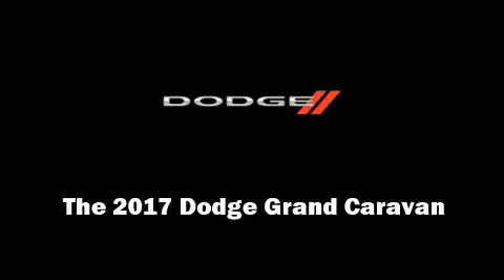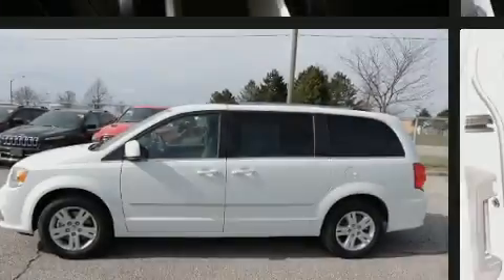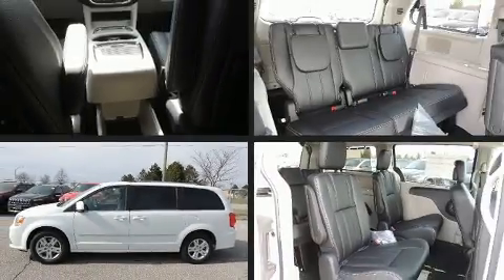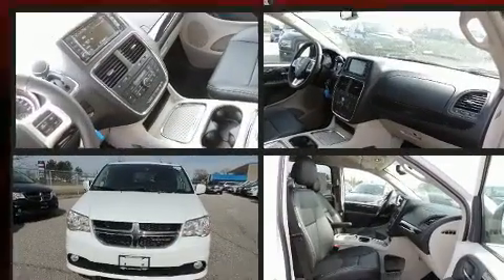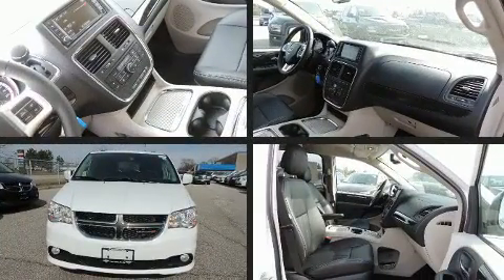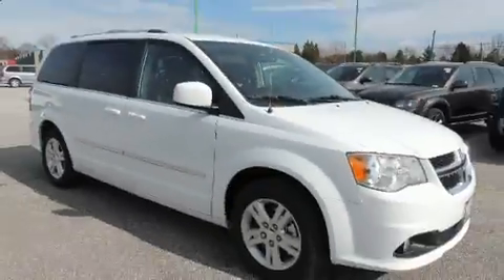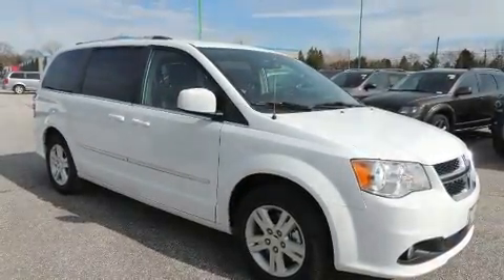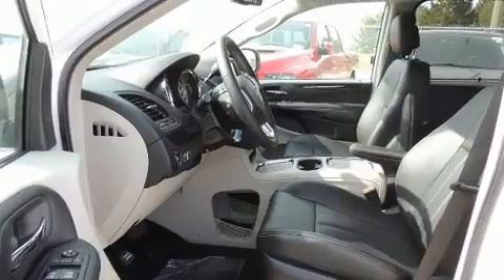2017 Dodge Grand Caravan Crew Plus in Windsor, ON N8W5V9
Familiarize yourself with the 2017 Dodge Grand Caravan. This 7 passenger van is ready to drive off the showroom floor! Under the hood you'll find a 6 cylinder engine with more than 270 horsepower, and for added security, dynamic Stability Control supplements the drivetrain. Top features include a split folding rear seat, leather upholstery, a built-in garage door transmitter, heated front and rear seats, front fog lights, an overhead console, a roof rack, and power seats. Storage solutions are integrated throughout the interior, demonstrating thoughtful attention to detail. Rear LCD monitors provide entertainment that your passengers will appreciate no matter how far the drive. Take assurance in side curtain airbags, providing head protection in the event of a severe collision. Our aim is to provide our customers with the best prices and service at all times. Stop by our dealership or give us a call for more information.